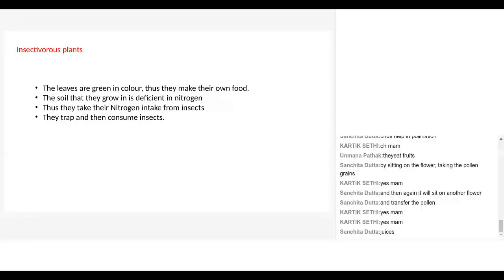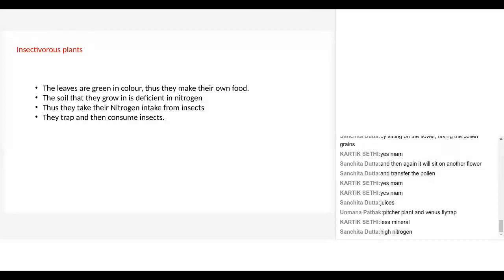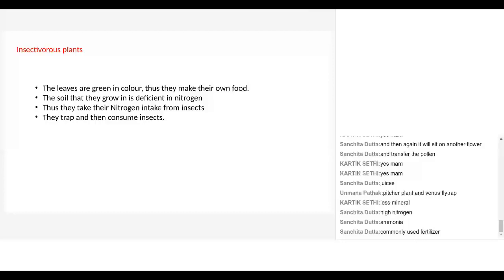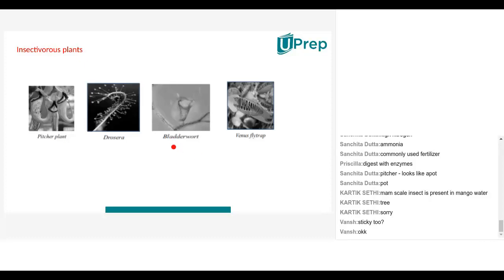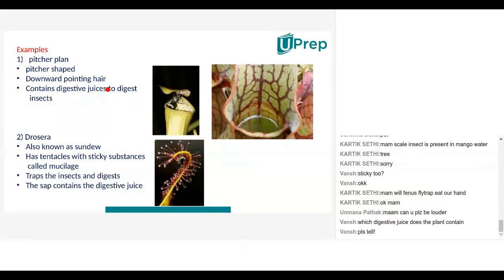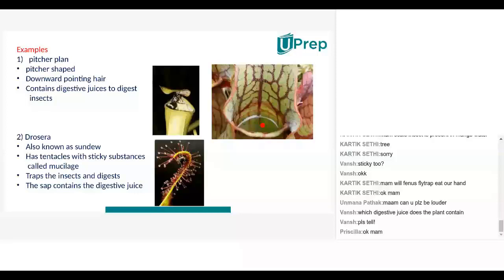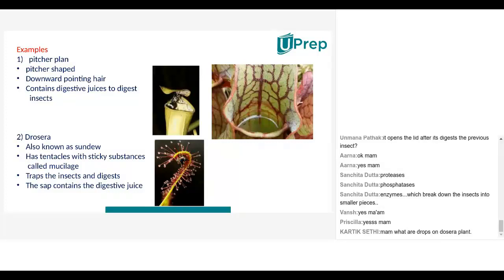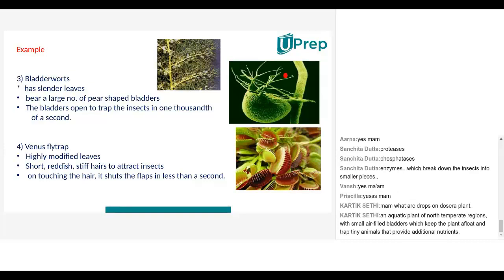Insectivorous Plants| Nutrition in Plants| Biology | Class 7 | UPrep|IIT JEE/NEET/NTSE/NSO